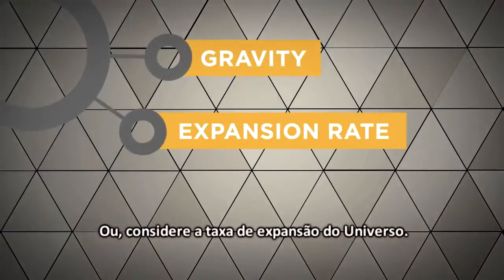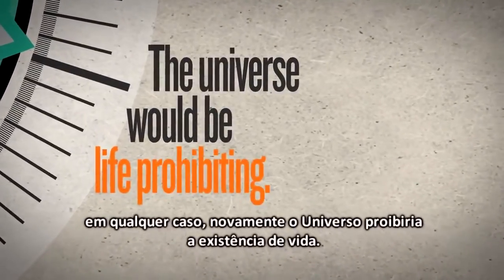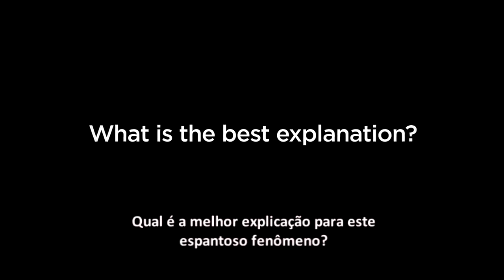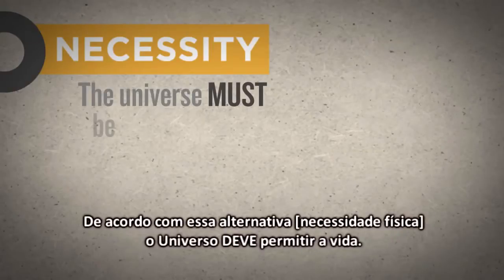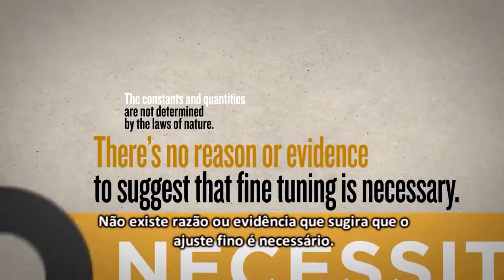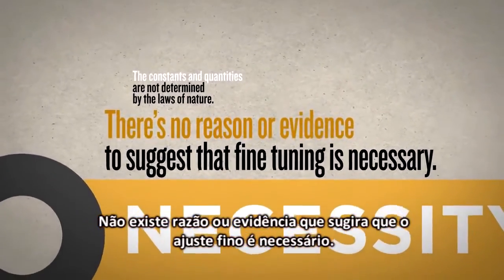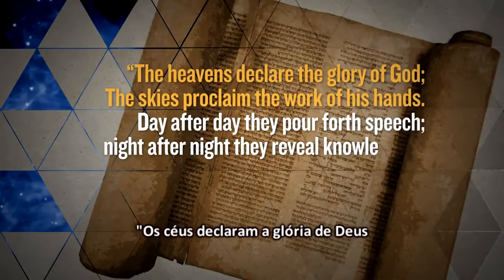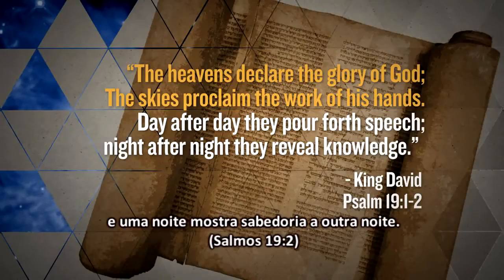O Ajuste Fino do Universo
Uma das grandes provas do cuidado de Deus (e de Sua existência) é o chamado Ajuste Fino do Universo. Lembra do seu tempo de escola, quando aprendeu que a aceleração da gravidade vale 9,8 m/s²? Ou que a velocidade da luz no vácuo é de aproximadamente 3x108 m/s? Pois é, veja e entenda o porquê elas são grandes provas da existência de um Projetista para o Universo.